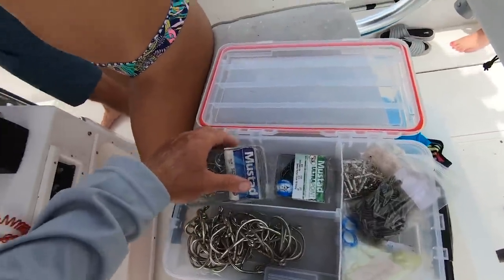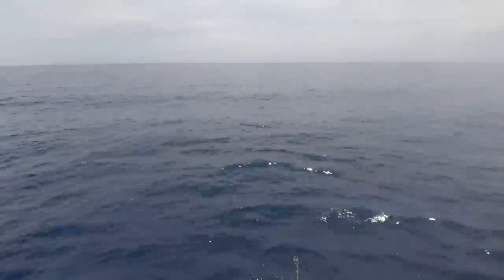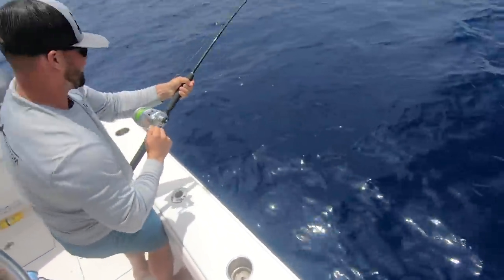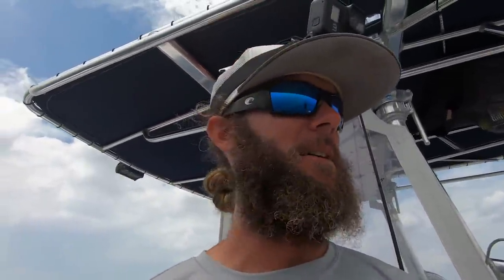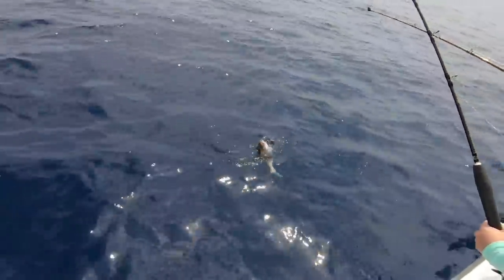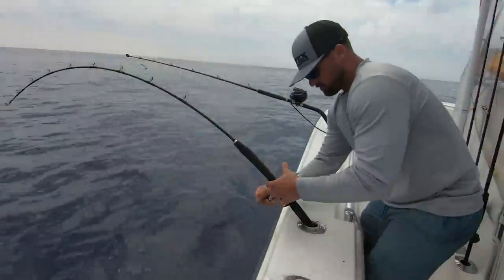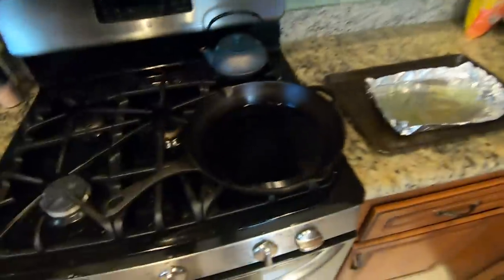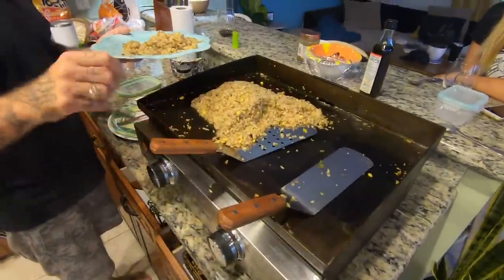HAND CRANK DEEP DROP! | Yellow Edge Grouper | Catch & Cook | Key West Waterman Ep. 034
Aaron, Madeleine, and their friends from Texas head out on a deep drop mission. Watch as they take turns pulling fish up from depths well over 500 feet! Key West Waterman Ep. 034

What to go fishing in the Florida Keys?

Want to follow Aaron and the crew as they live the KW Life on Instagram?

Special thanks to Cudjoe Sales for keeping my boat stocked! Get anything you may need for your keys fishing trip!